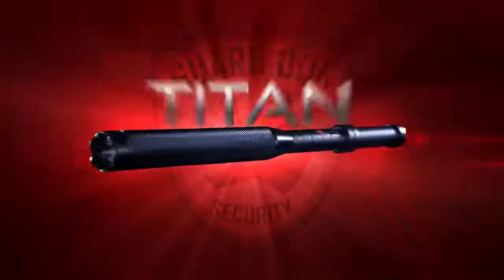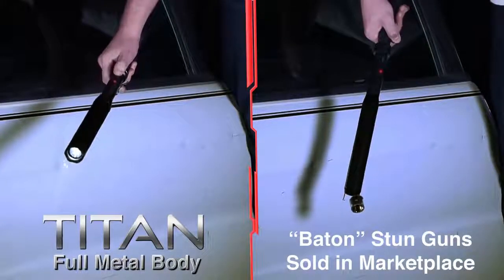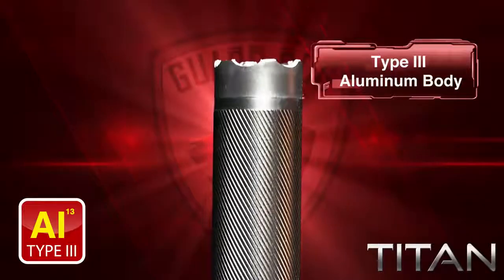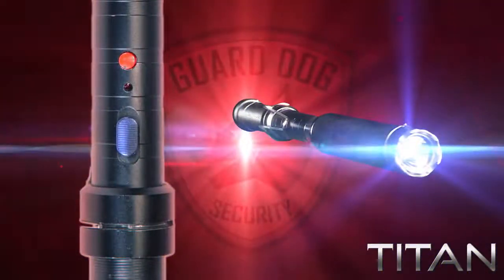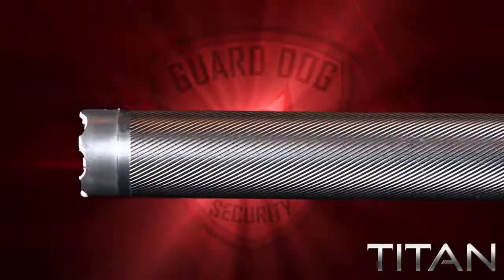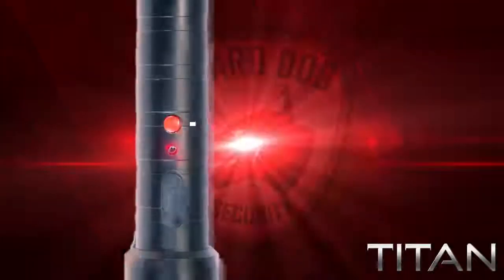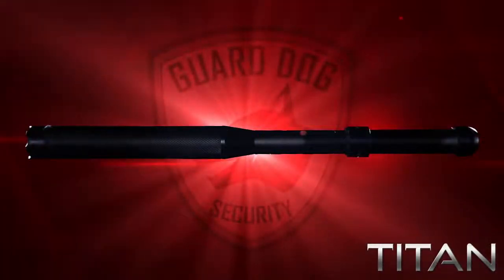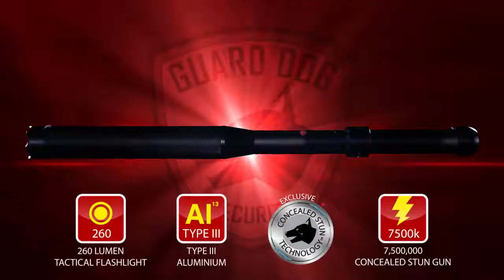Titan Self Defense Metal Tactical Stun Baton Flashlight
The Best Stun Gun introduces the Titan. A metal baton, tactical flashlight and concealed stun gun combined into one. The Titan is a metal baton stun gun precisely made with a Type III aircraft-grade aluminum body.